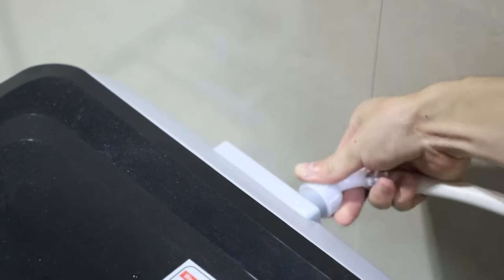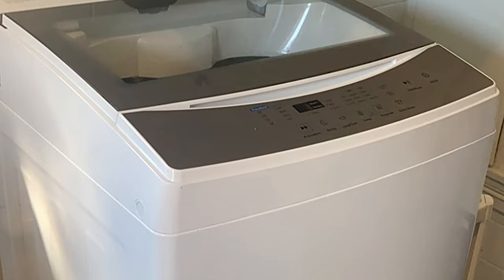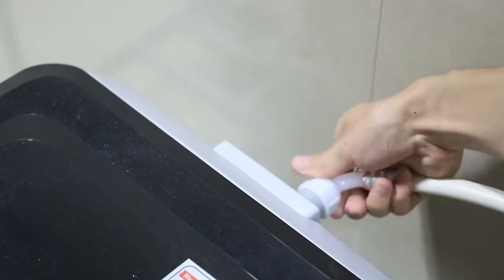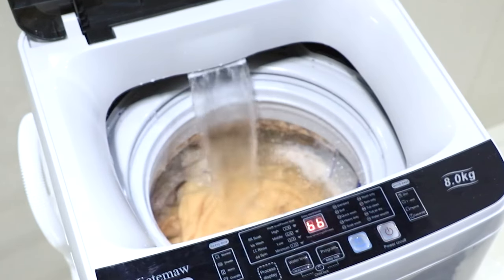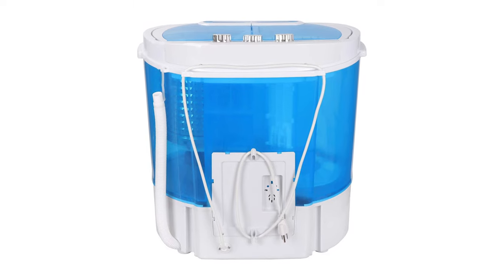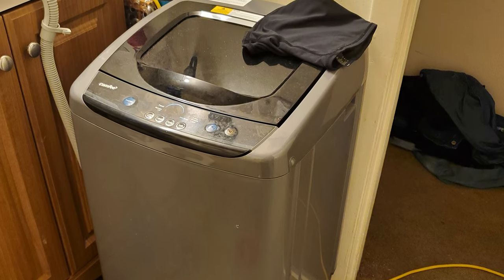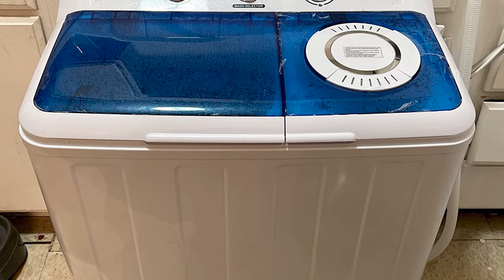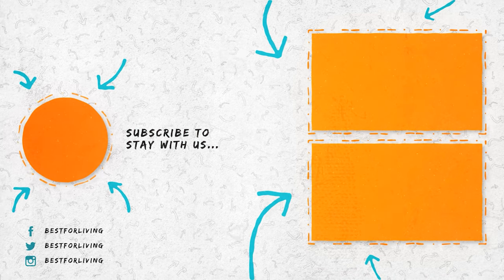The Top Portable Washer and Dryer Combos for Convenient Laundry Solutions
With everything in the world getting more expensive, sticking to a monthly budget can feel impossible. So if you have recently moved into an apartment that doesn’t have washing or drying facilities and no hookups, it can be even more stressful. If you don’t live near a laundromat, trying to get your washing done every week can be a nightmare. Fortunately, a few decent options exist to solve this problem. We’ve gone through the pros and cons of portable washer-dryers and compiled a list of the machines. So regardless of your budget, we have a solution for you.  Lets check all the the best portable washer and dryer.

Best Sellers ✔ ►►